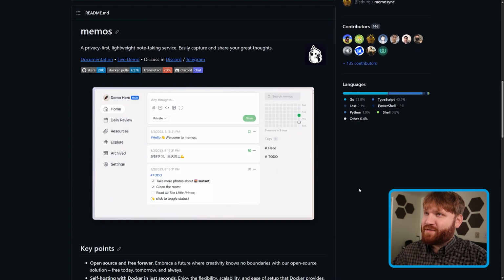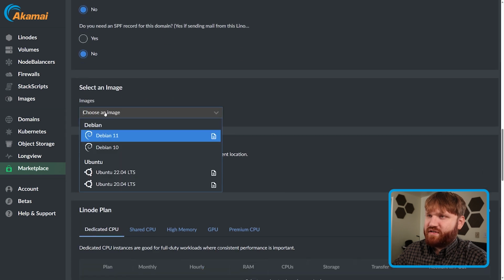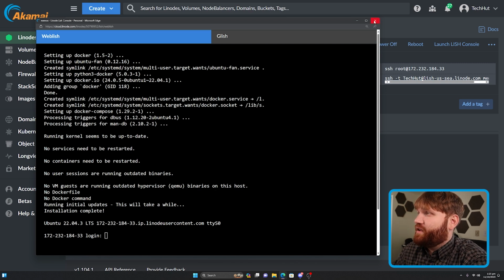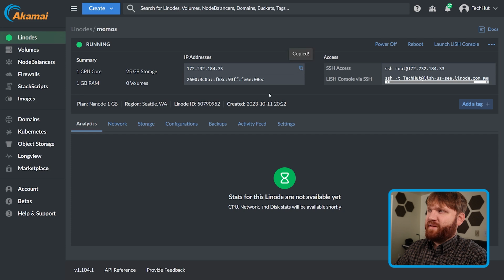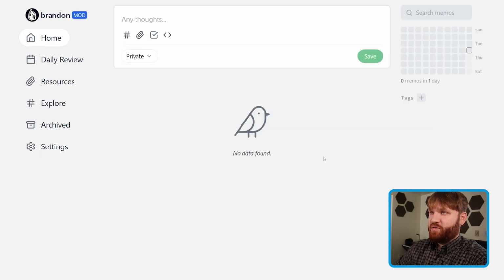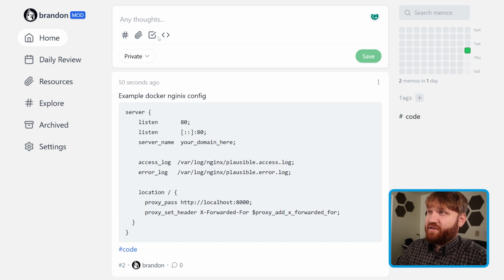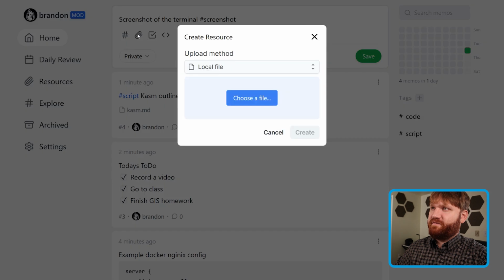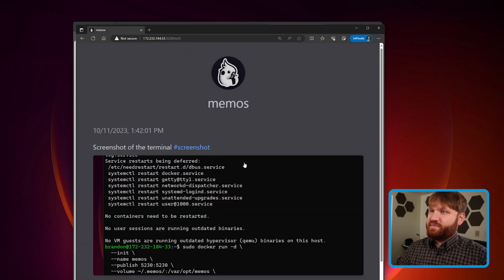Memos: An Open Source Note Taking System for Developers | Docker Deployment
In this video, @TechHut checks out Memos, a customizable note-taking application that can be self-hosted on Docker and Akamai Connected Cloud.

Chapters:
0:00 Introduction
1:00 Deploy Docker on Akamai Connected Cloud
2:58 Open Lish Console
3:30 SSH Into the Server
4:06 Get the Docker Command from GitHub + Run the Command
5:10 Login to Memos
5:42 Check Out Memos Settings
6:40 Create the First Post
7:16 Create a Post with a Code Snippet
7:57 Edit Your Post + Add a Hashtag
8:21 Create a Checklist
9:00 Upload a File with a Post
9:44 Add an Image to a Post
10:33 Pin, Mark, Archive or Delete a Post
11:05 Leave Comments on Posts
11:20 Copy Link to a Post
11:50 Conclusion

Product: Akamai, Memos, Docker; @TechHut